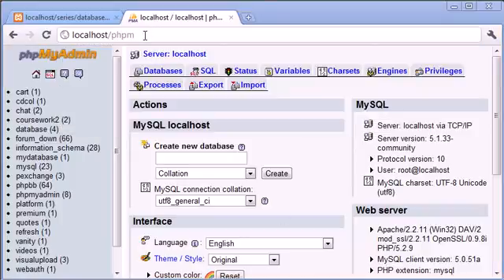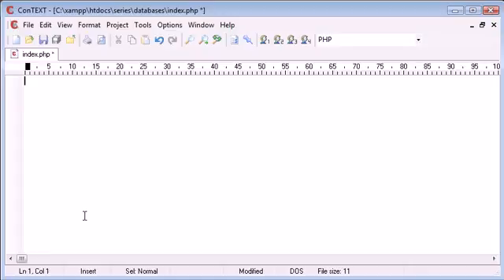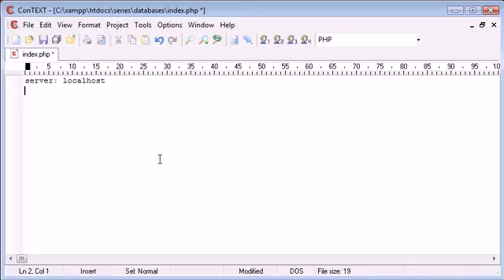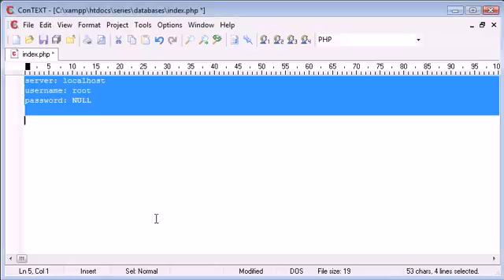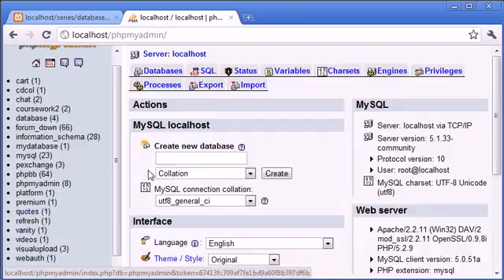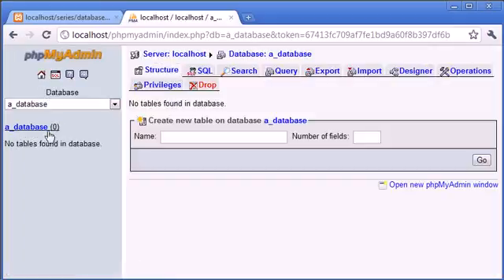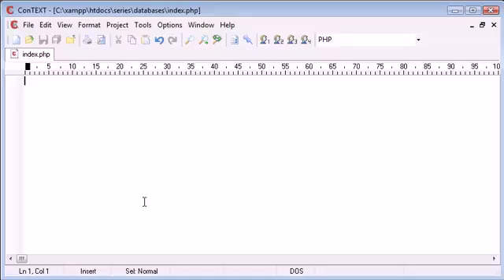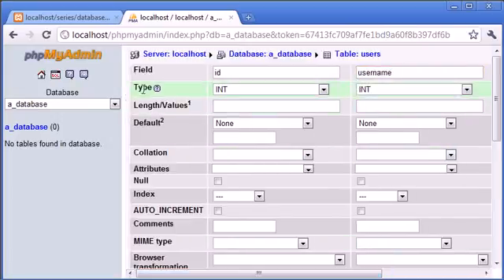Beginner PHP Tutorial 110 phpMyAdmin Part 1 YouTube